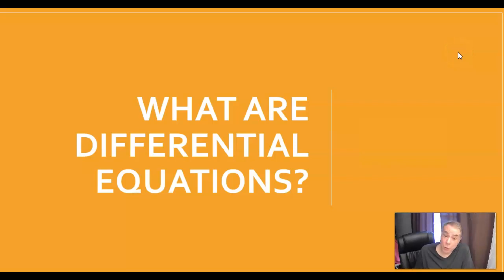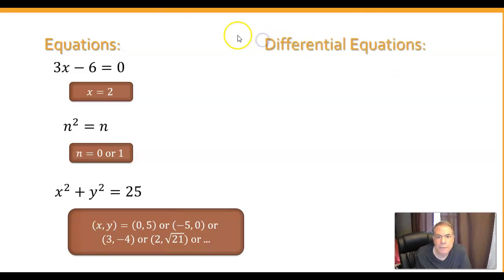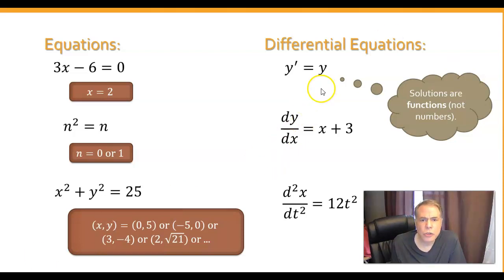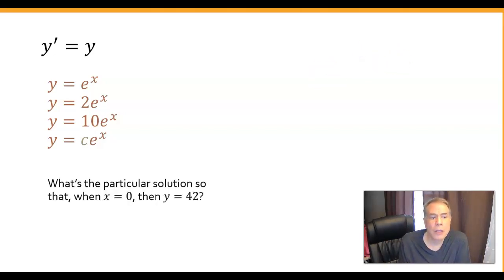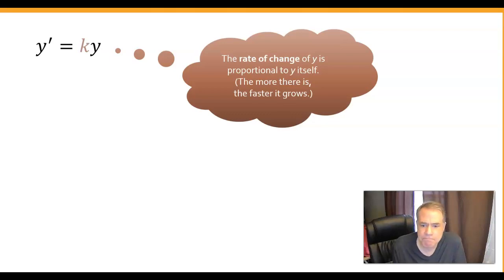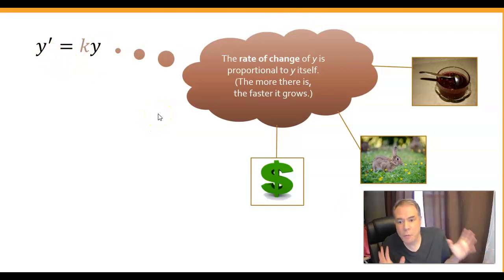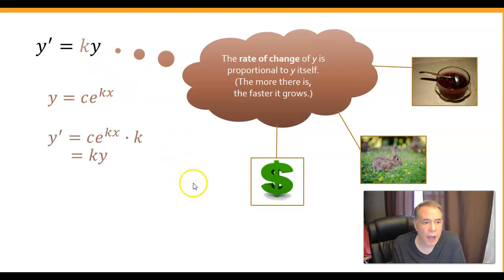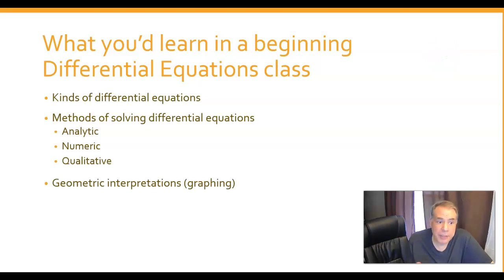What Are Differential Equations?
A quick introduction to differential equations, the way I might introduce them on the first day of class if I were teaching a Differential Equations class.